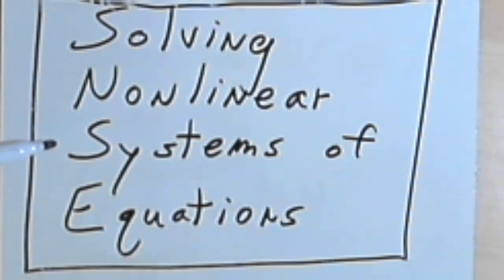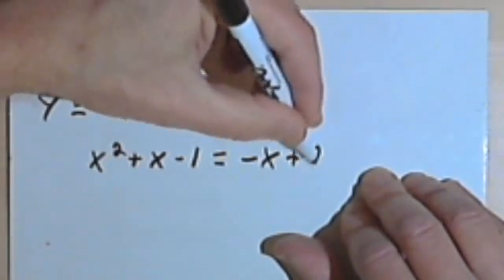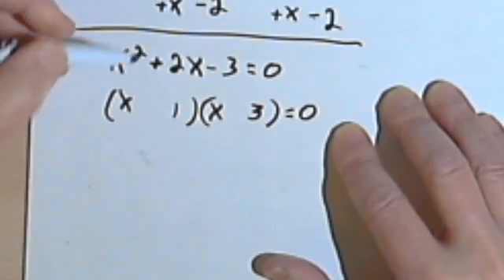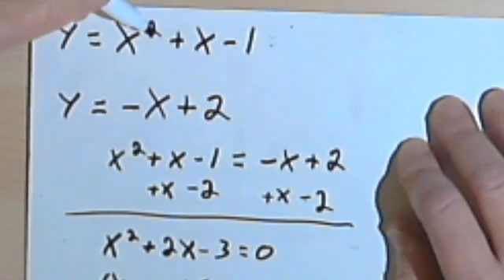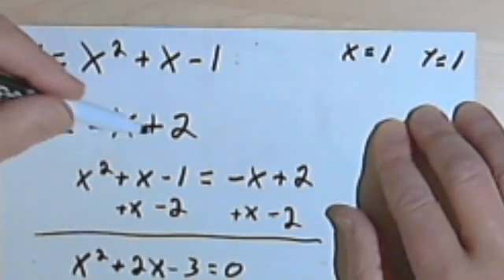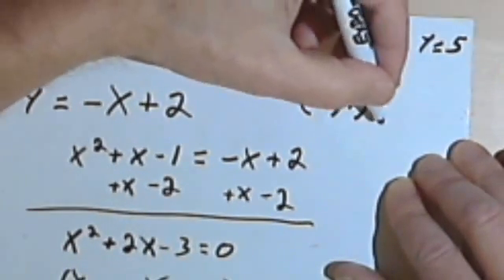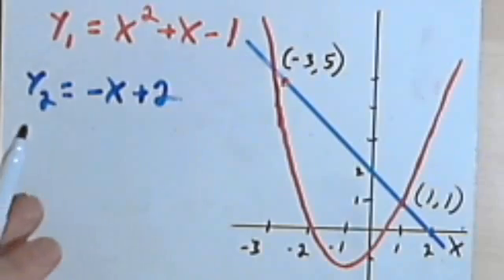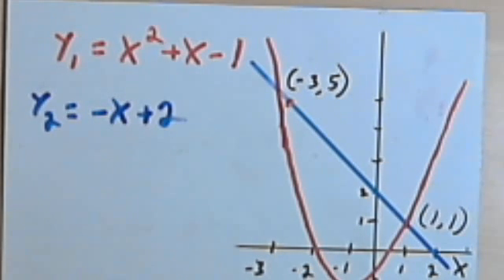Solving Nonlinear System of Equations 070-33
How to solve nonlinear systems of equations algebraically and graphically. This video is provided by the Learning Assistance Center of Howard Community College. For more math videos and exercises, go to HCCMathHelp.com.